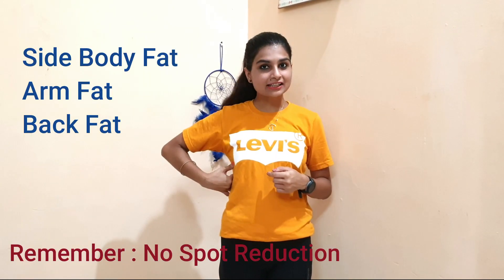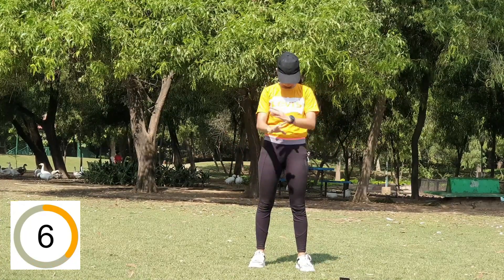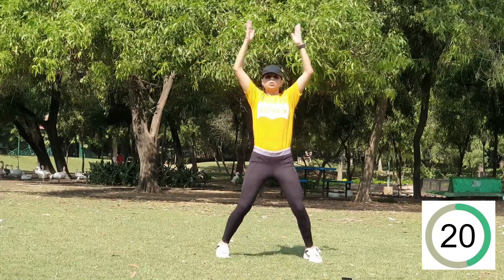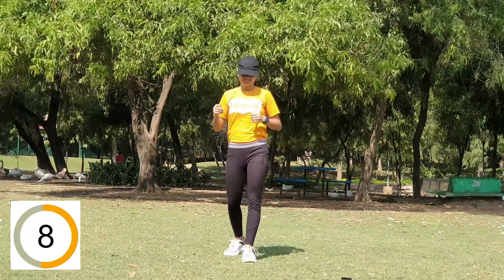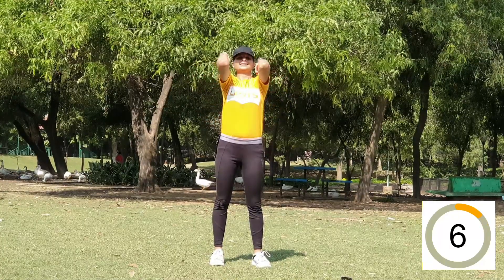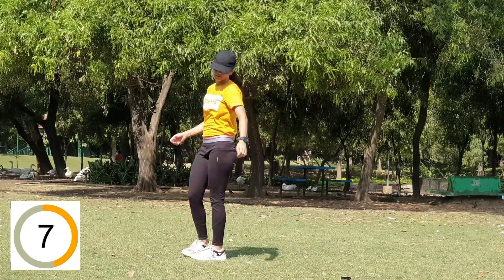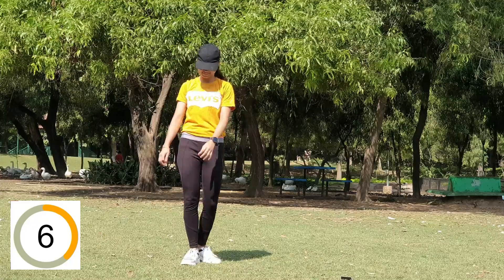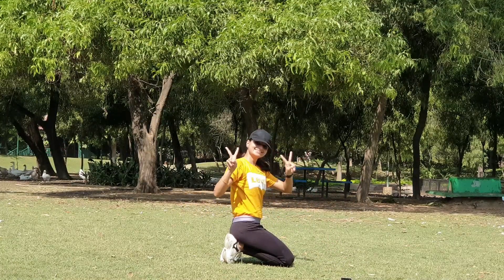Slim Arm & Upper Body Workout ll 10 Min Beginner Friendly Workout ll Bra Bulge ll Result in 30 Days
Hello Friends,

New Video is out for Slim Arm & Upperbody, a great exercise for a beginner who is facing issues in their upper body or get uncomfortable to wear any kind of T-shirt. Here, I have 10 Min of workout, add this workout to your daily routine & see the result in 30 days. Great way to burn fat & calories and earn sweat.

Happy Workout Guys
Do share your view in the comment section